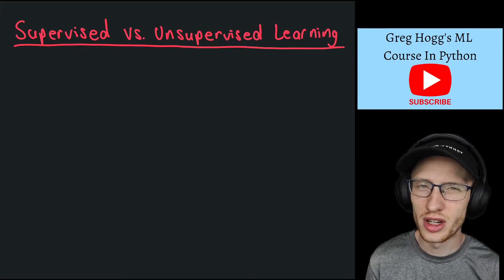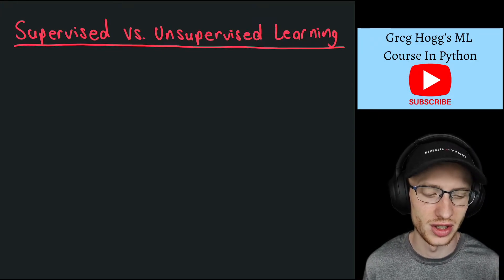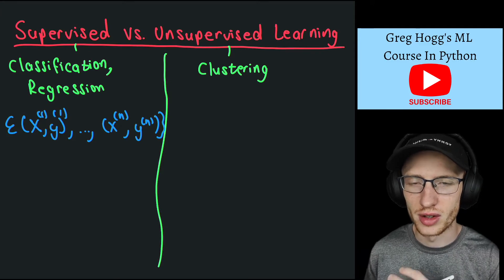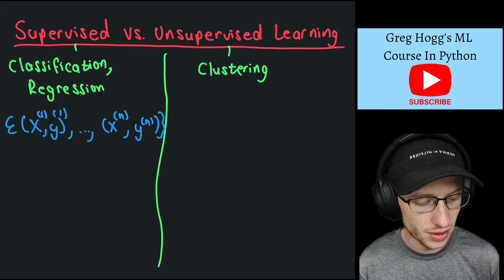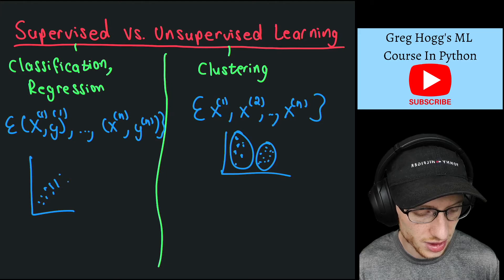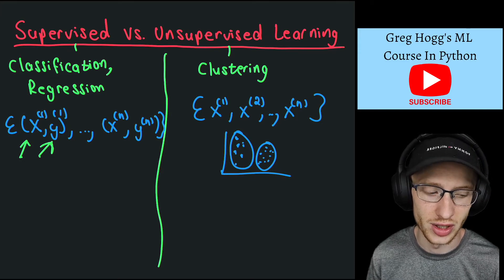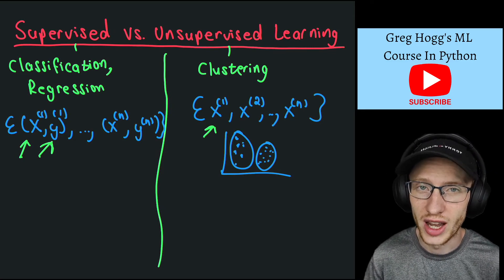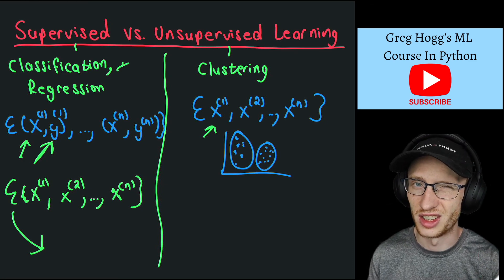Supervised vs Unsupervised | ML Course 1.5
Try Sunsama for free! Today we try to explain the difference between supervised & unsupervised learning. The only prerequisite for this machine learning course in Python is basic coding knowledge.